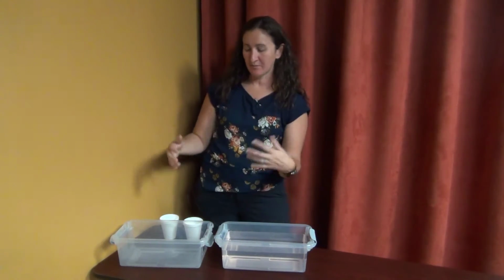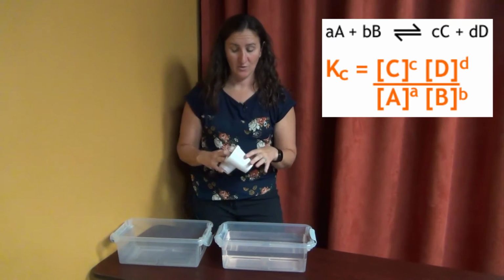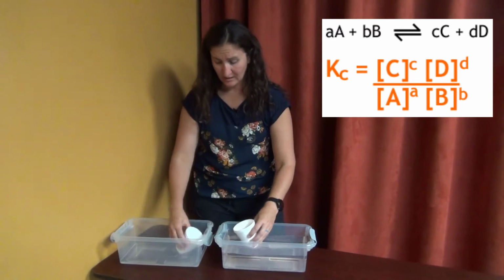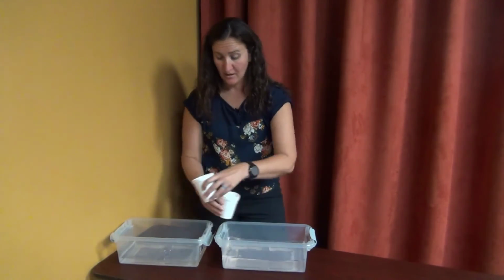Quant Refresher 5 Equilibrium